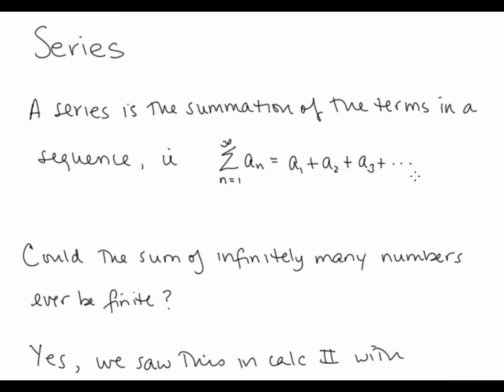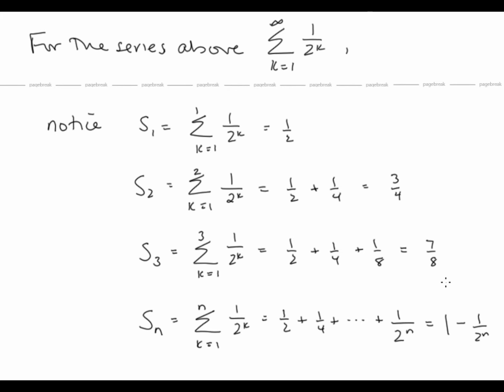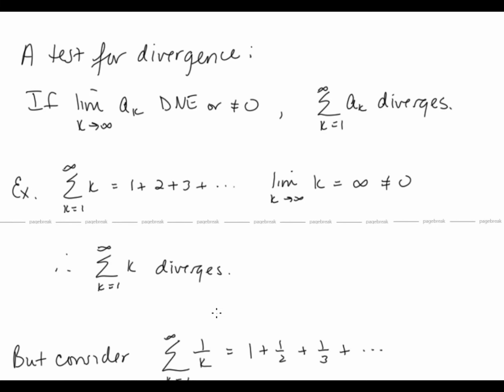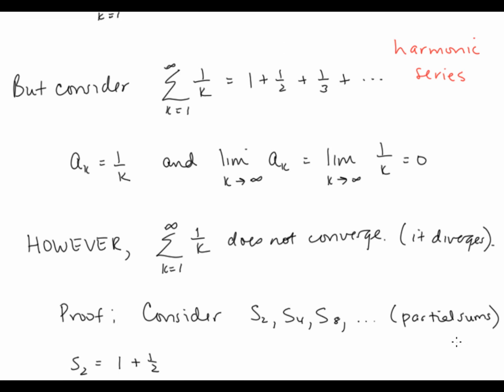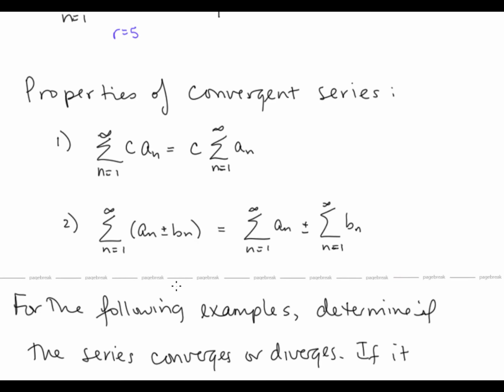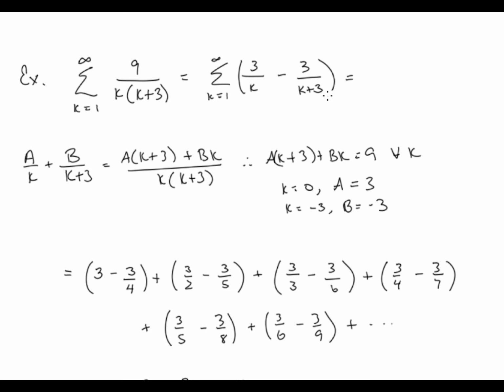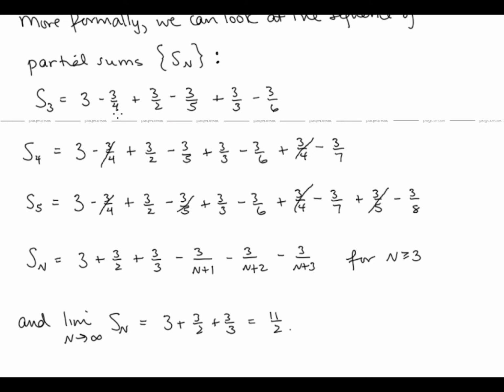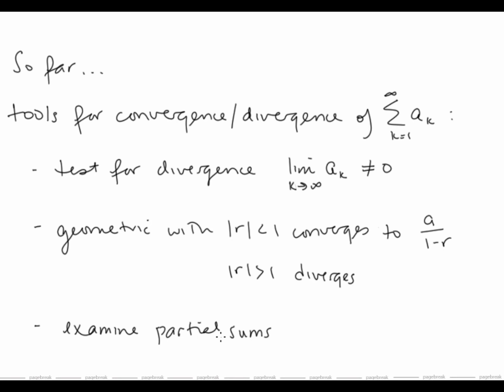Calc III Lesson 30 Series.mp4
Table of Contents:

00:05 - Definition of a series
01:31 - Partial sums
05:39 - A test for divergence
06:29 - The harmonic series
09:13 - Geometric series